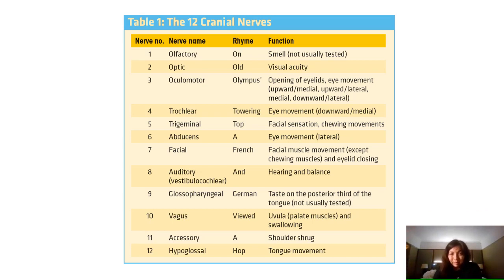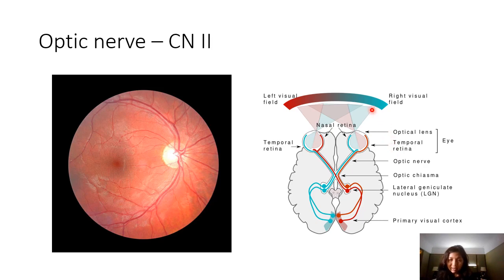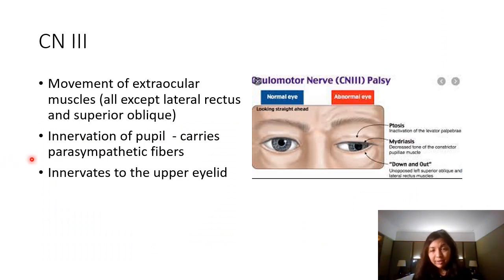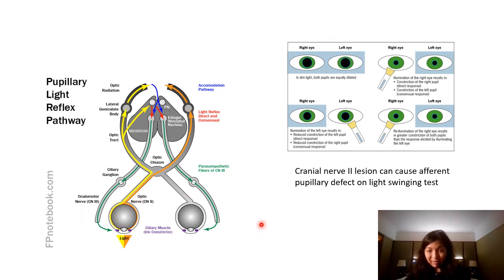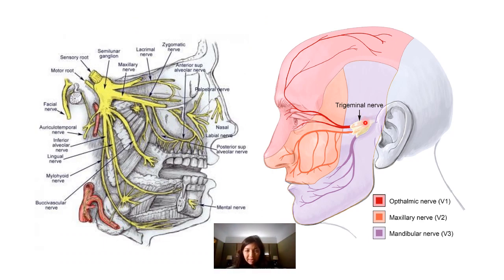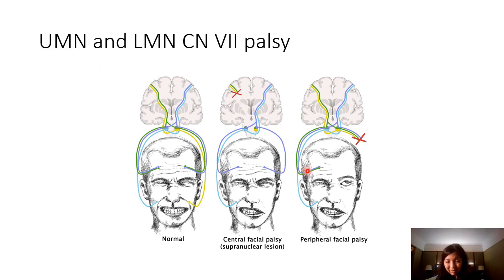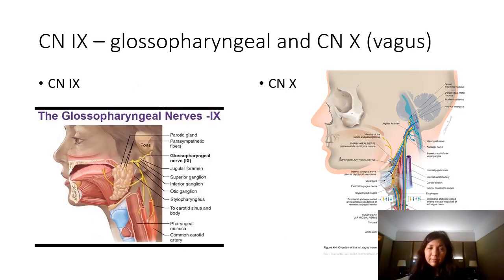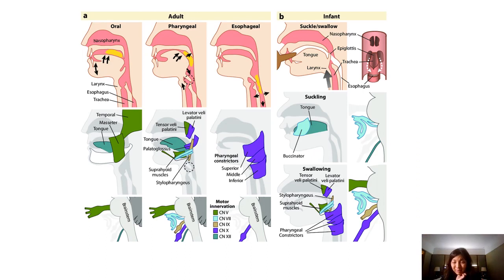Cranial Nerves – Crash Course On Examination Video